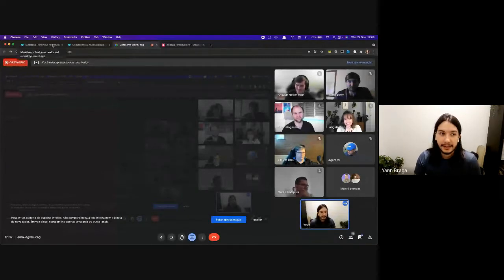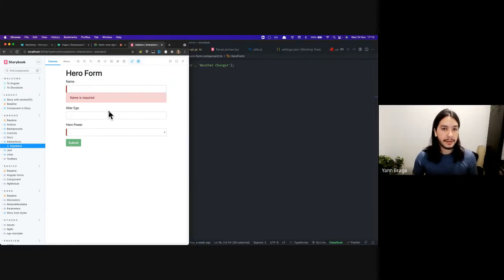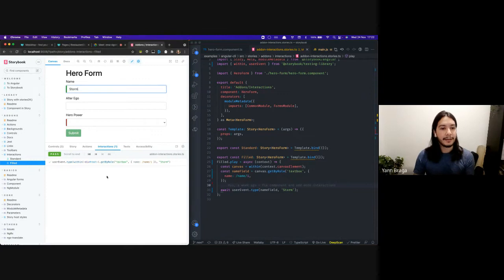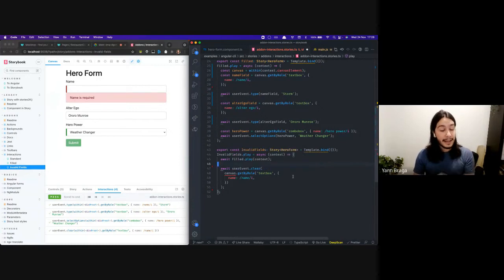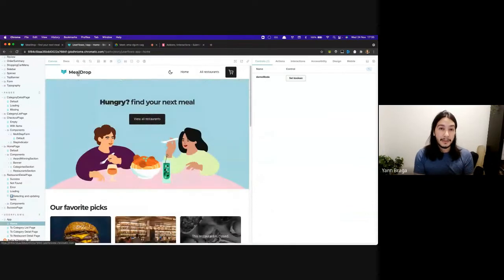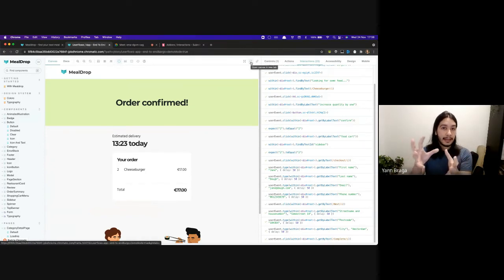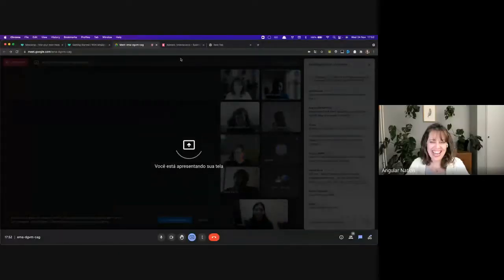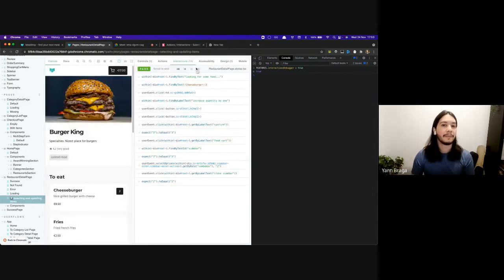Storybook Office Hours: Interactive Stories Beta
Storybook Office Hours | Guest Talk: "Interactive Stories Beta"

Hey everyone! We are back with another edition of our Storybook Office Hours and I am super excited to announce Yann Braga who will give a guest talk about the new Interactive Stories Beta! 🚀

This new feature allows you to simulate user behaviour to run after the story renders. It cuts out the grunt work of messing with components manually.